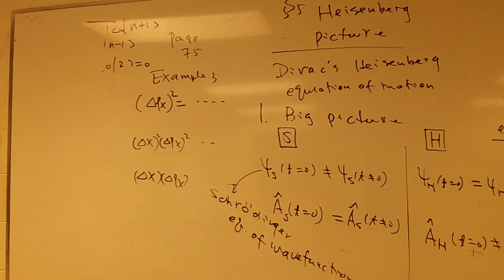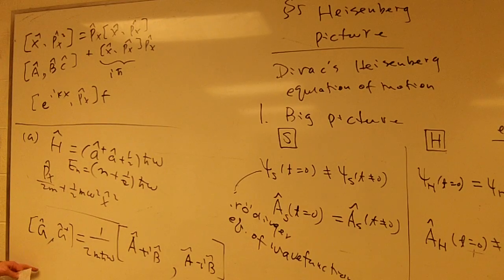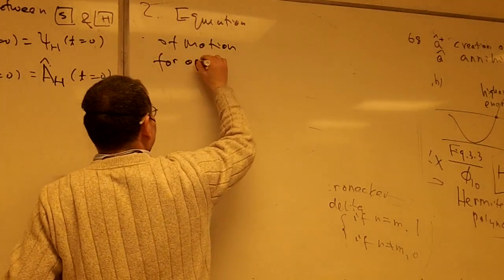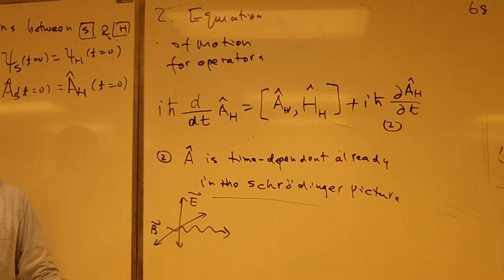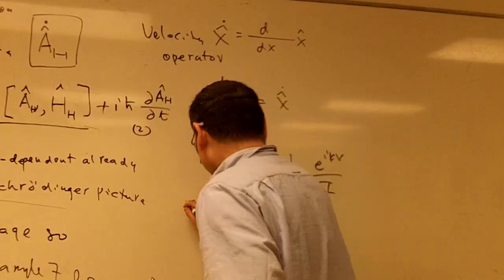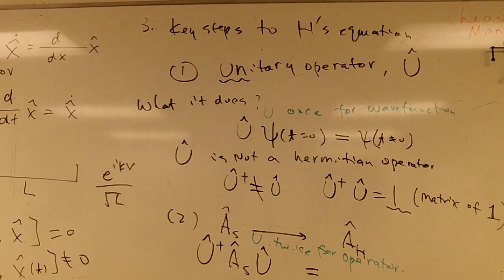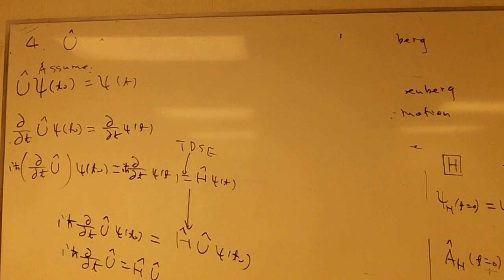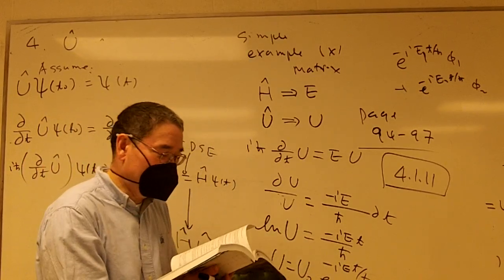Chapter 3, Section 5 part C (Heisenberg equation of motion)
This video starts with a review of quiz taken on Wed. It contains
(1) Explanation of problems 1 and 3 in the quiz.
(2) Review the Schrodinger and Heisenberg pictures
(3) Explain what the Heisenberg equation of motion is.
(4) Read examples 7 and 8 on page 80.
(5) Key steps to derive the Heisenberg equation of motion.
(6) Introduction of Unitary operator U.
(7) Example on the Unitary operator U.